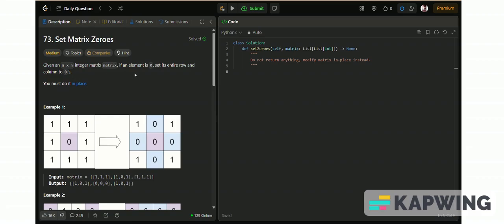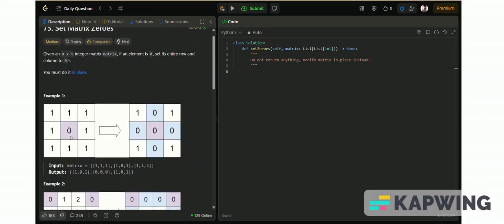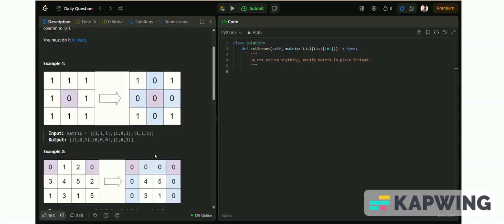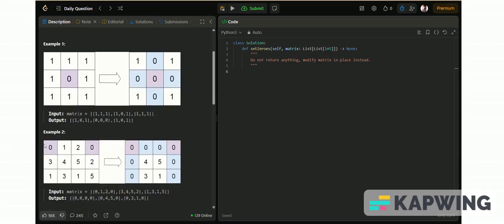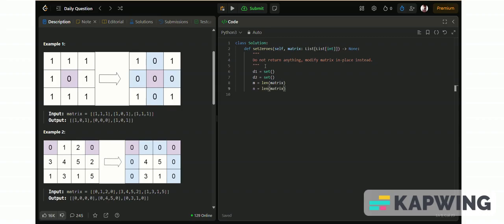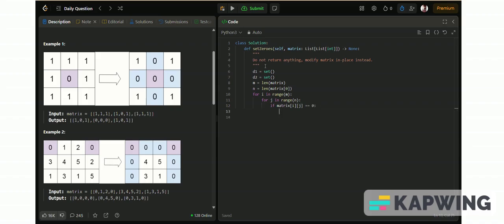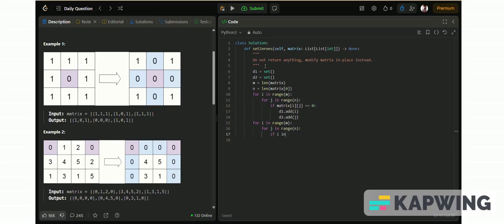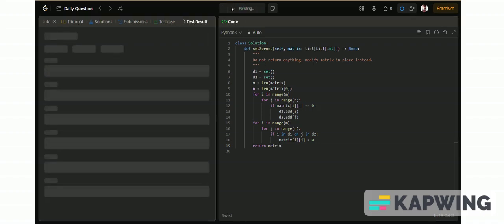Set Matrix Zeroes Leetcode Python problem 73 | Complete Explanation 2:30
🚀 LeetCode 73 - Set Matrix Zeroes | Complete Python Solution

In this video, we’ll solve one of the most commonly asked coding interview questions — Set Matrix Zeroes (LeetCode 73).

You’ll learn:
✅ How to approach the problem step-by-step
✅ Efficient solution using in-place matrix manipulation
✅ Dry run with real examples
✅ Optimized code walkthrough in Python

📌 Problem Example:
Input:
[[0,1,2,0],
 [3,4,5,2],
 [1,3,1,5]]
Output:
[[0,0,0,0],
 [0,4,5,0],
 [0,3,1,0]]
💡 Whether you're preparing for coding interviews, tech placements, or want to sharpen your DSA skills, this video is a must-watch!

👇 Drop your doubts in the comments – I reply to everyone!